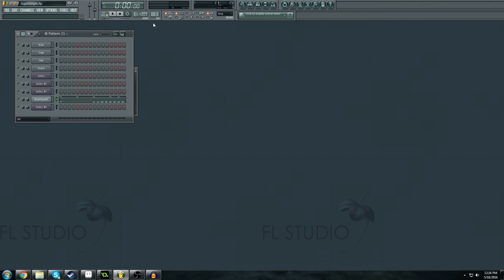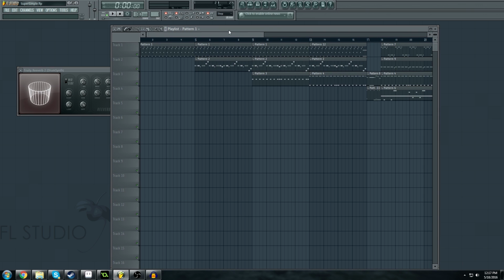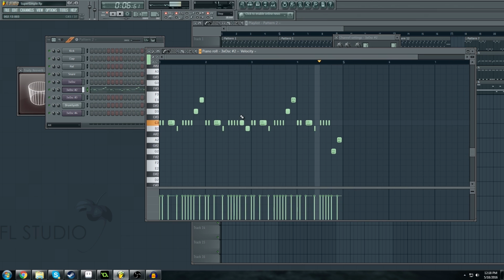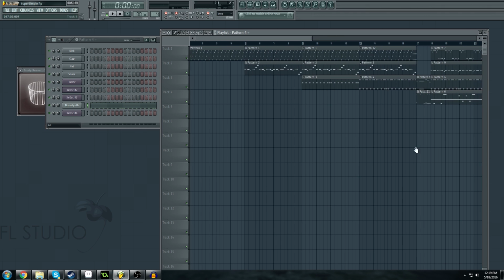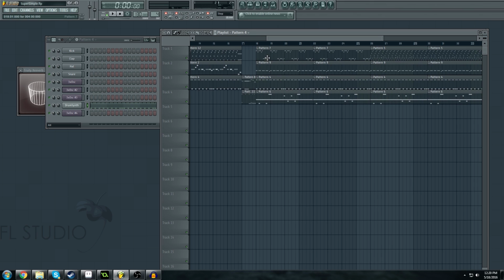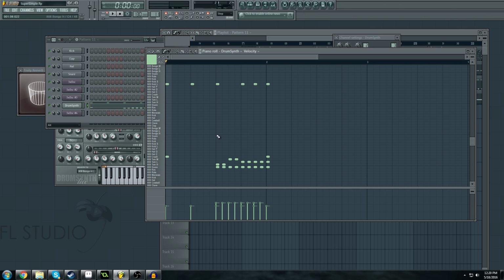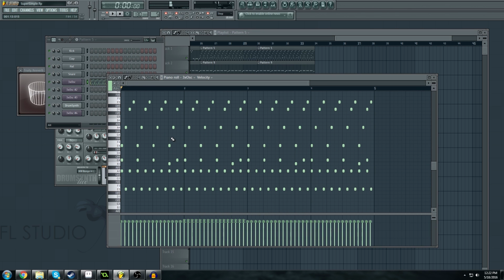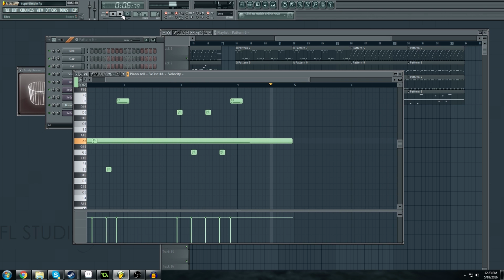Jasozz's Super Simple Music Tutorial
Super Simple Music  Tutorial for threadbros